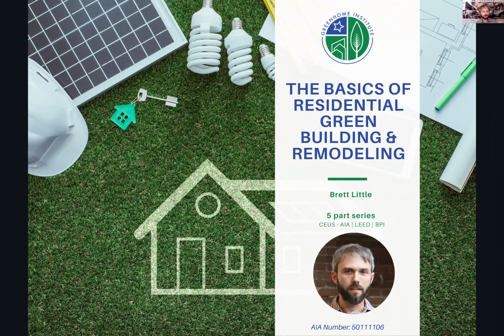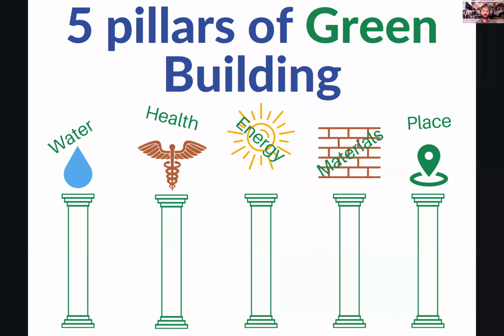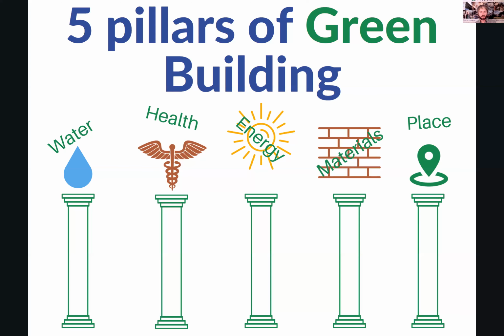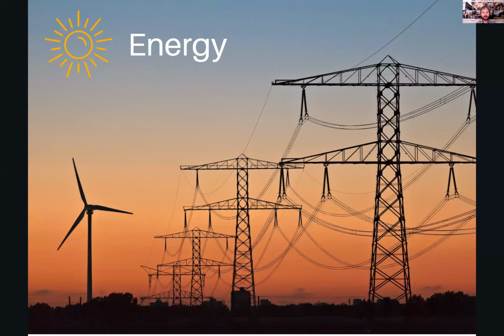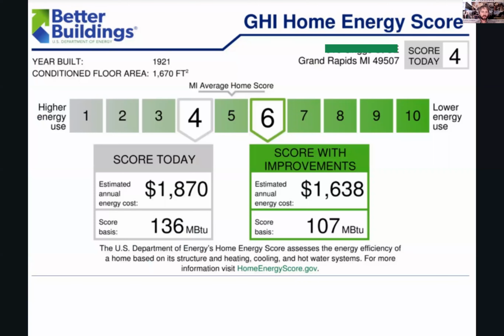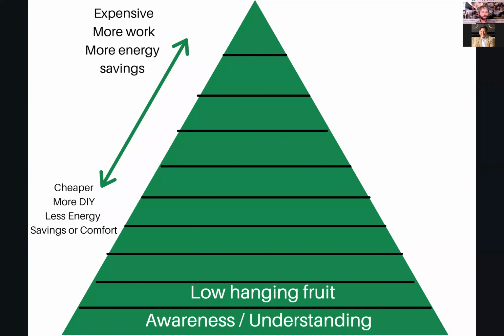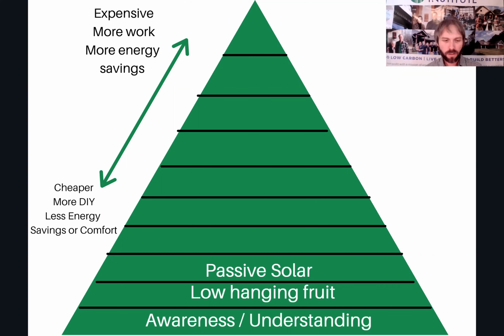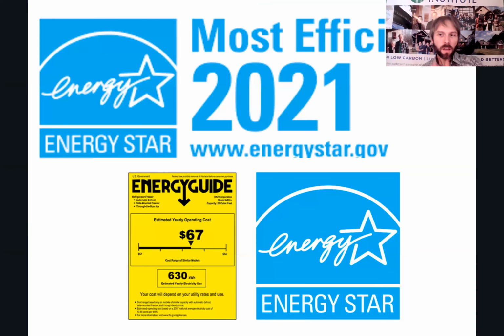Basics of Residential Green Building & Remodeling - 1 Intro | Energy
Join us as we discuss how to incorporate the 5 pillars of green building into any project type. Gain more knowledge of what's new in the residential sector and where we are headed regarding home health, comfort, reducing utility bills, and being a better steward of our environment.

Architects, designers, builders, owners, raters, inspectors, realtors, HVAC, appraisers, govt or utility program developers, students, and types in the building trades. Everyone involved in a home project must understand their role and how they fit in with other professions and roles!

From home-improvement projects all the way to new construction and everything in between, whether single-family, multi-family, or high-rise residential buildings, whatever types of projects you are involved in, is being discussed.

Compared to most of our sessions, this one will be highly interactive, including exercises and Q&A during the session, so come prepared to engage in the conversation.

If you plan to take this live course for your Certified GreenHome Professional Designation, you will also need to complete the quiz at the end of each session. However, if you're just looking for CEUs, you will not need to.

Agenda

Sessions 1 Intro & Energy July 21st

1) Introduction to the course and five pillars of green building.

2) Project planning / Goal setting and Management

3) Training and Credentials

4) Intro to certifications

5) Financials & Incentives

5) Begin discussion on Energy

Continuing Education Units (CEUS) 1 hr per session.

AIBD
State Architect / Builder License may be applicable
MI Realtor (pending on interest)

Speaker

Brett Little, Program Manager at GreenHome Institute, has been involved in residential sustainability since 2008 and holds a bachelor's in Sustainable Business. Brett has provided consulting and verification services on 1000's residential green-certified living spaces, and GC'd two of his own GreenStar Homes Certified remodels. The most recent achieving platinum and aiming for zero carbon. Brett oversees education services providing training or moderations for 100's of events with 1000's attendees. His mission is to help you build, BETTER.